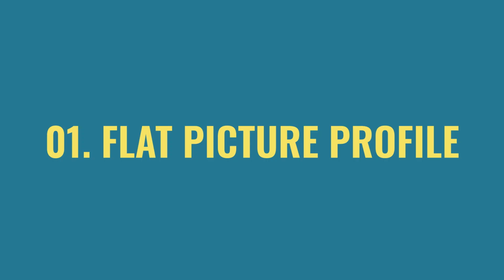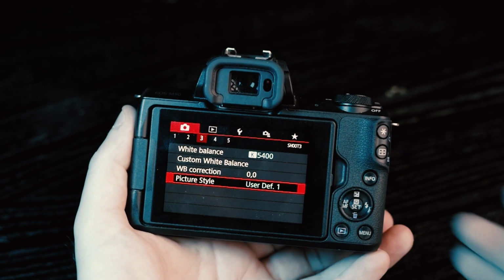6 CINEMATIC CAMERA SETTINGS Explained | w/ Sample Video Footage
In this video, I'll show you what camera settings I use for cinematic videos and b-roll without slow motion. I'll also show you the difference when you don't use these settings with sample video footage. It'll help you to get that cinematic look you're looking for. And these settings are pretty much the same for all cameras out there. You'll know how to shoot cinematic videos in no time. Enjoy!

MY CAMERAS
Medium Format BEAST of a Camera
Video/YouTube Camera
Favorite Back-up Camera
Gopro Hero 7

LENSES
Canon EF-M 22mm f/2
Variable ND Filter [Check your filter size!]

LIGHTING
Godox Studio Light
Neewer Cheap LED Panel

FILMMAKING GEAR
DJI Mavic Air 2
Rode Microphone
Neewer Stabilizer/Steadicam

MUST-HAVE SUPER USEFUL STUFF
Awesome Camera Bag
Manfrotto Big Tripod
Compact Power Bank

DESK GEAR
Macbook Pro
LaCie Rugged HD

00:00 Intro
01:36 Flat Picture Profile
03:08 Framerate
04:09 Shutterspeed
05:31 Aperture
07:28 ISO
09:05 Manual Focus